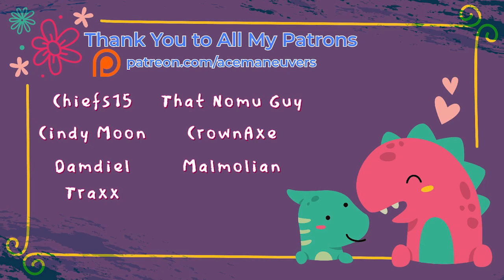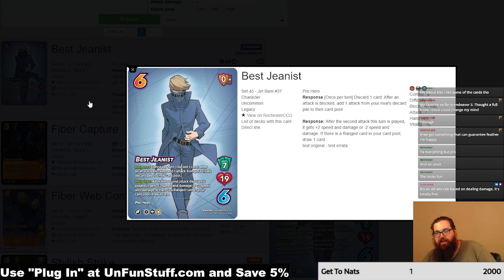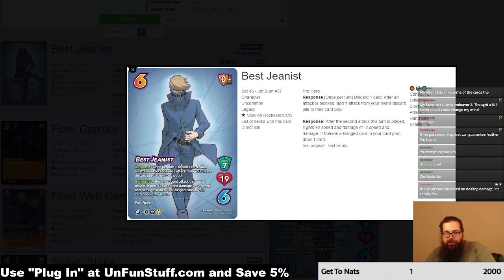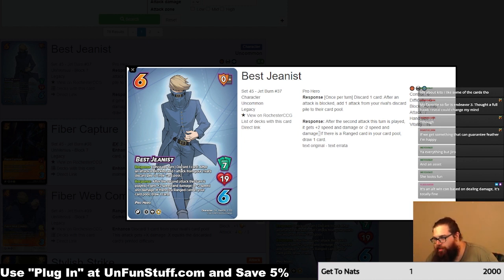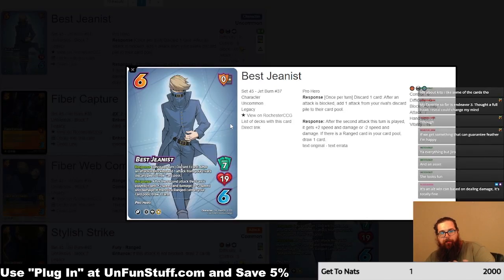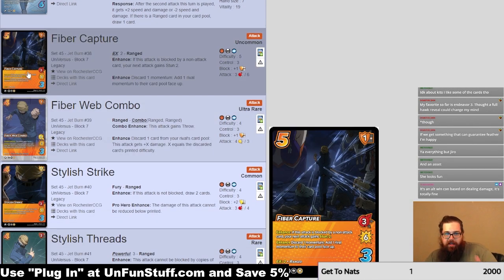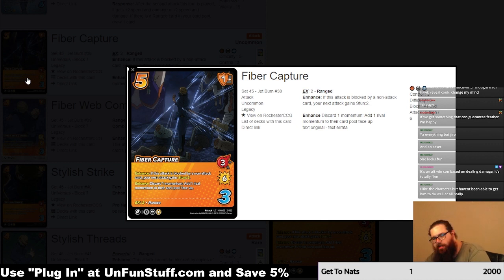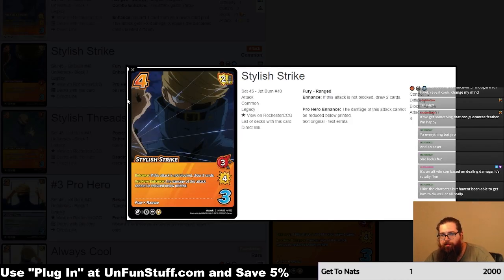STREAM HIGHLIGHT: Best Jeanist Review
Plug in the code "Plug In" over to save 5% on purchases and support the best Webcam Weekly with UnFun Fridays on the UGN!!